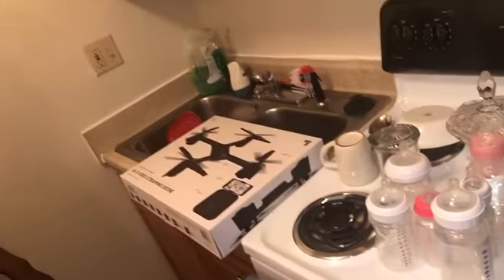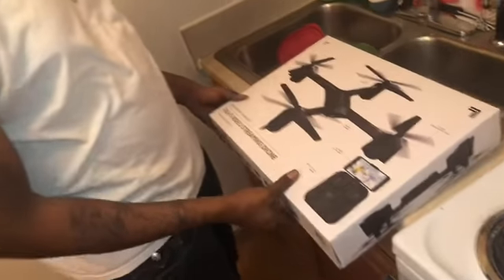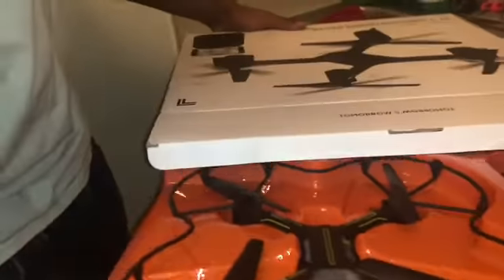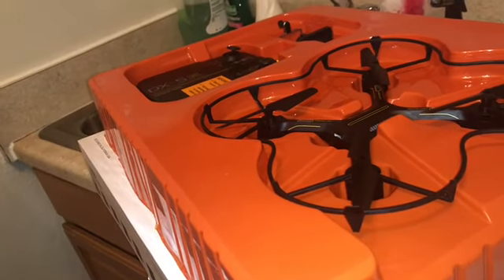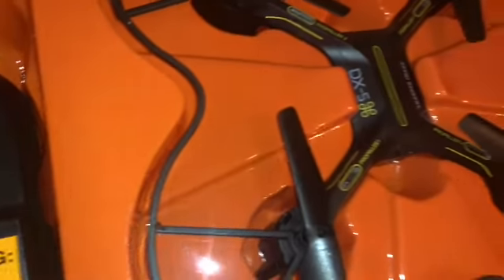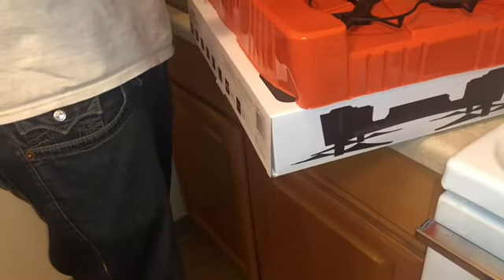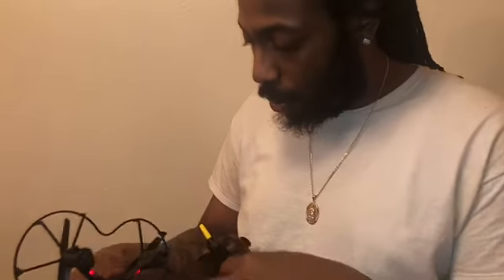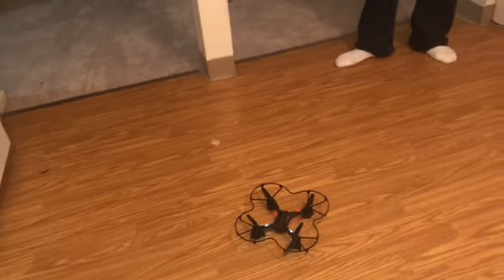Taken delivery of a new drone MR. 300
Trying to set my skills right be for I go out and get the real thing Go light it up
Hit that Subscribe button we are going up on the subscribe MR.300 Boston 2Ak If we hit 500 subscribe we are going to do a amazon gift card giveaway so y’all make sure y’all tap in with your Boy